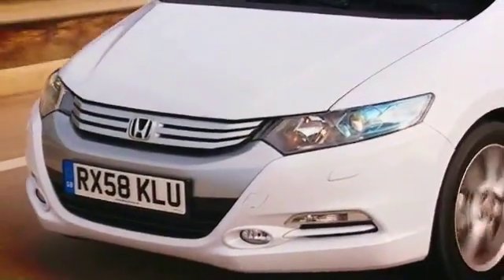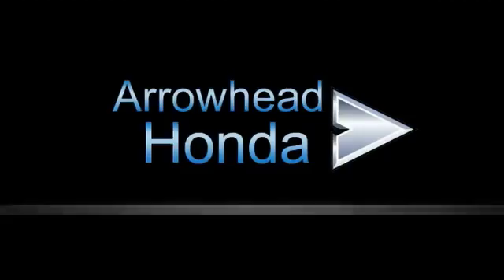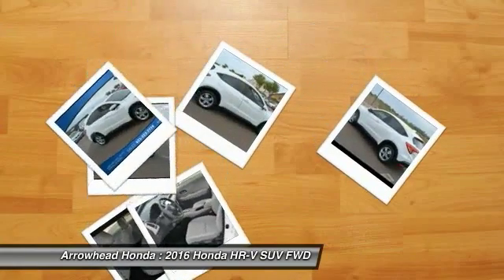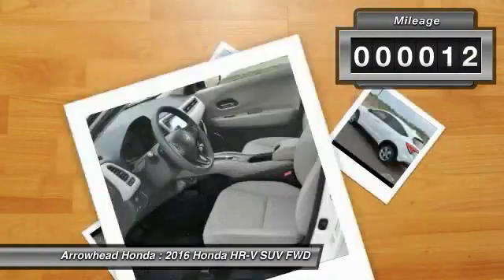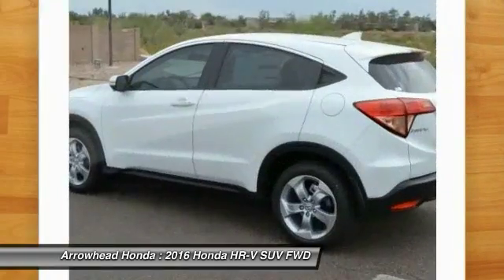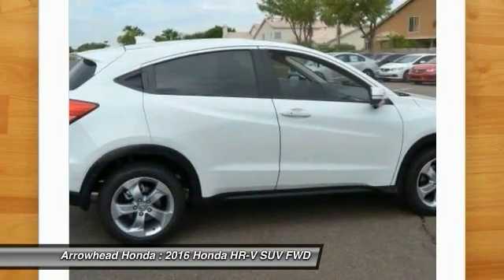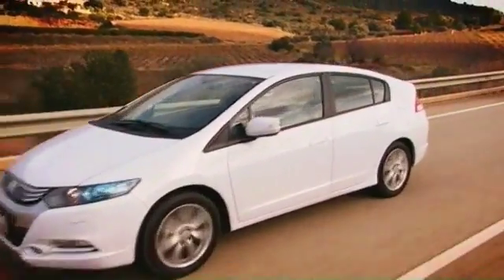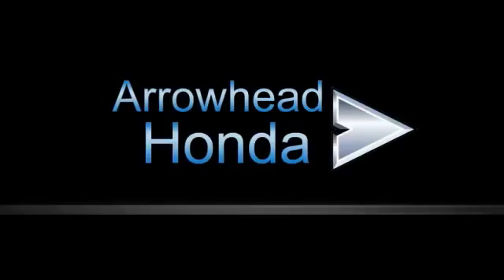2016 Honda HR-V Peoria AZ 16204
2016 Honda HR-V EX

Arrowhead Honda
8380 West Bell Road

Are you READY for a Honda?! Arrowhead Honda means business! Is selling this White Orchid Pearl HondaHR-V EX in Peoria. Honda has done it again! They have built some really good vehicles and this superb-looking 2016 Honda HR-V is no exception! Have one less thing on your mind with this trouble-free HR-V. Call, click, or stop by, we don't expect this vehicle to stay on the lot for long!